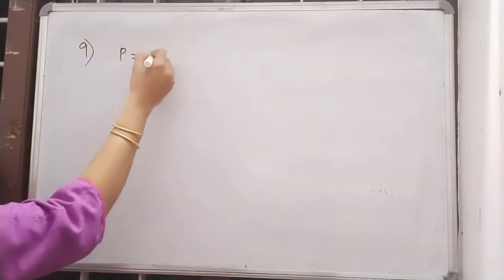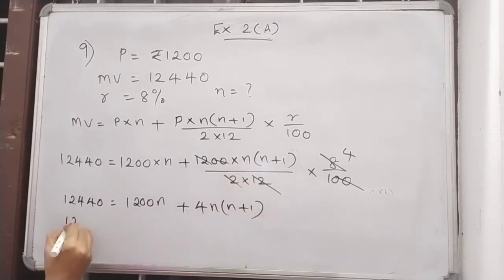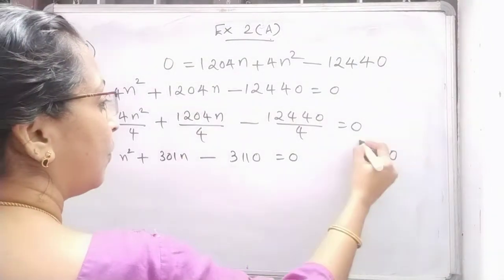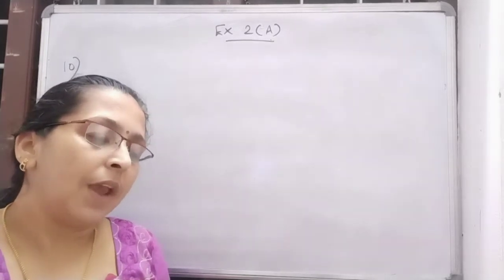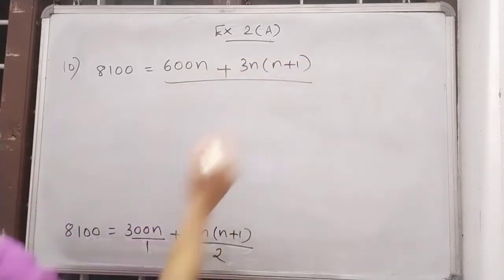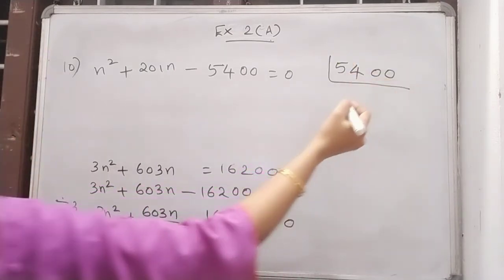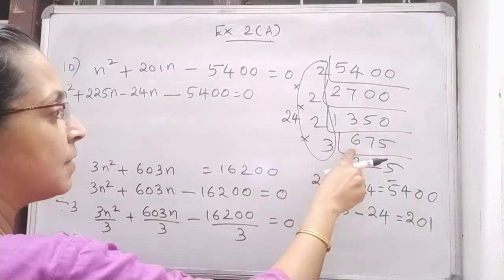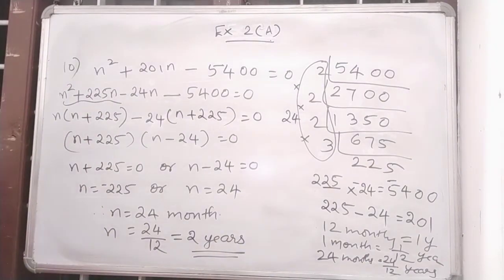Ex 2A qn 9&10